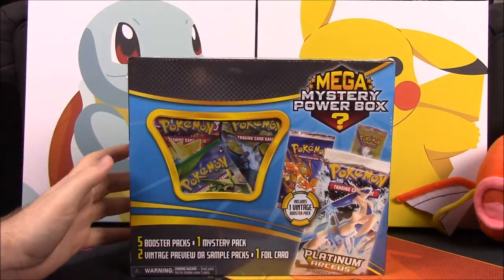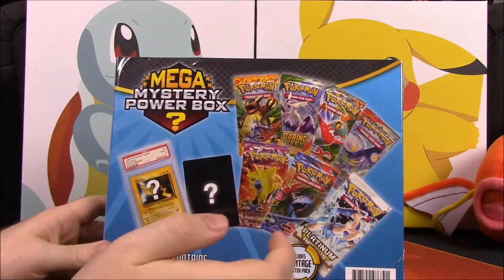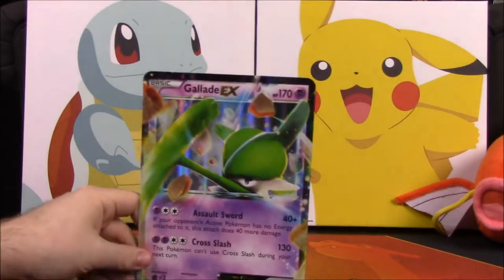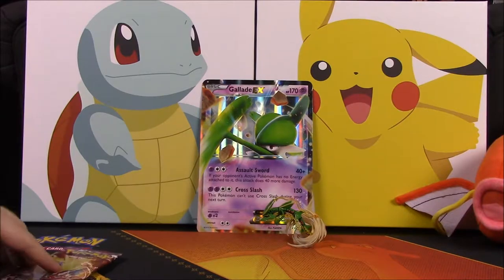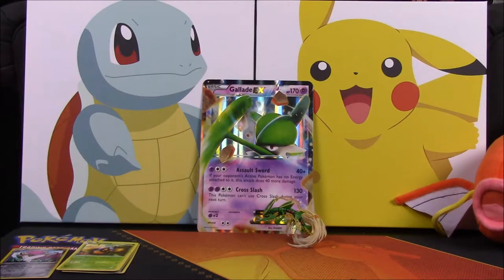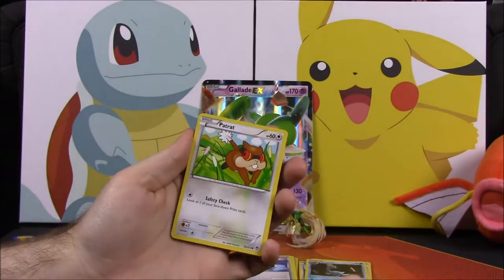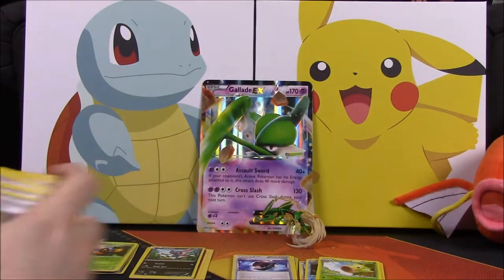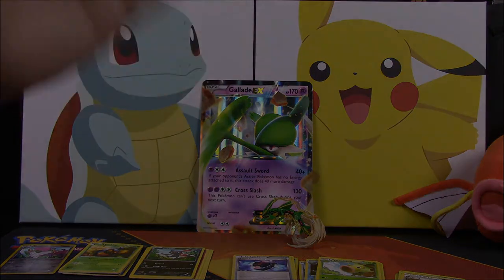Pokemon Mega Mystery Power Box!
Opening the new Mega Mystery Power Box from Pokemon: TCG which includes 5 booster packs, 1 vintage booster pack, 2 sample packs, a foil card, a oversized card, and a mystery item.